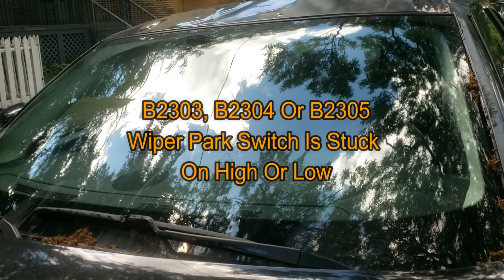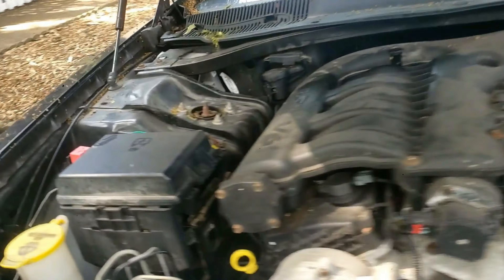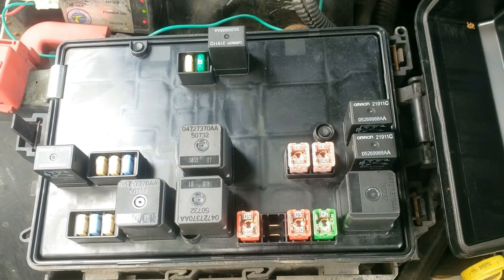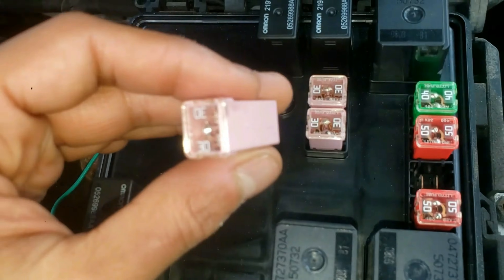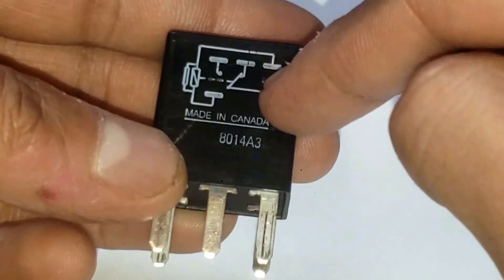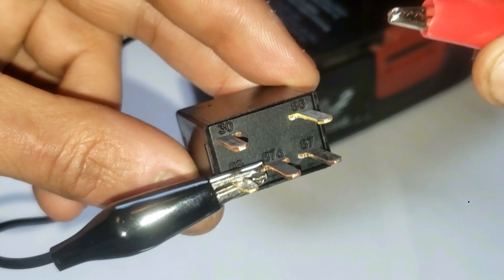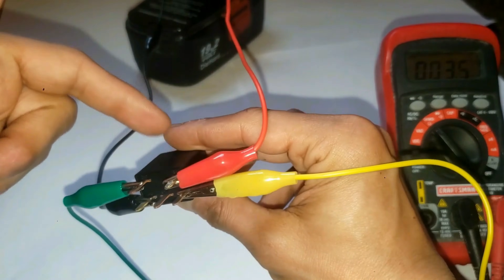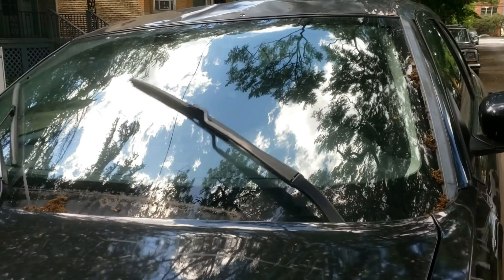Wipers Not Working Fix Wiper Park Switch Relay B2303, B2304 or B2305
Try this if your wiper blades are not working or are stuck in a certain position. The Relay may be bad and you may have codes B2304, B2303, or B2305. For details & tools used click *SHOW MORE.* 👉 👉 👉

A relay is a switch that can power all kinds of automotive electronics such as a starter, fan, horn, and more.

This quick test is being performed on a Chrysler 300, Dodge Charger, or Dodge Magnum and this test should show how good the wiper relays are before other more costly and timely repairs are performed like removing the wiper motor or replacing the Totally Integrated Power Module (TIPM).

These are the tools and supplies 🧰 you need:

👉 Circuit Tester

👉 Alligator Clips

👉 Power Drill Battery

👉 Omnicron 21911C Relay

*RELAY CONNECTION CHEAT SHEET:  85 to 86 AND THEN 30 to 87*

⚠️More videos will be added later this year in 2023 that shows how to fix a bad starter (see below), TIPM, or wiper motor by changing the relays in a car. 🔔

*This video show how to fix your car if it does not always start or crank right away.*

OR
➡️Tap the *THANKS* button above.